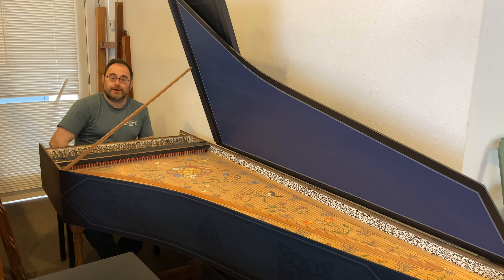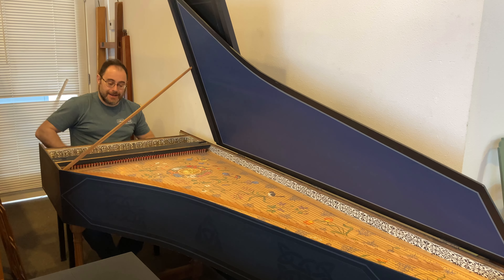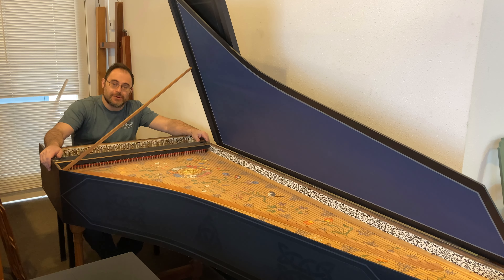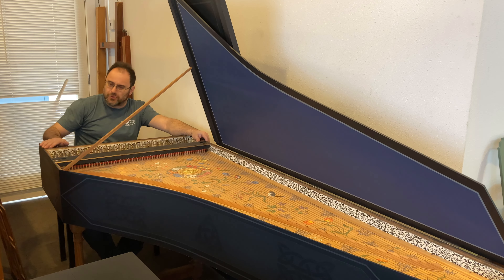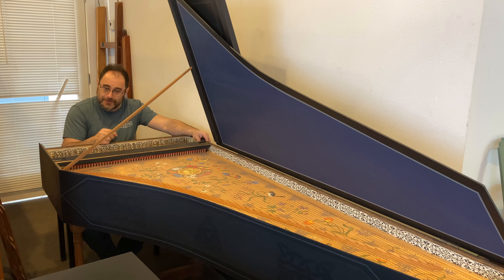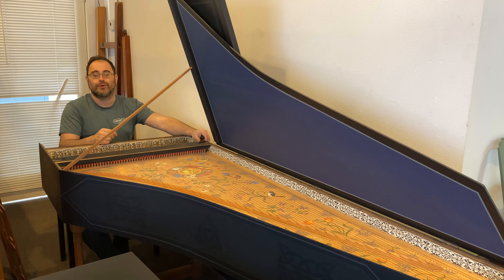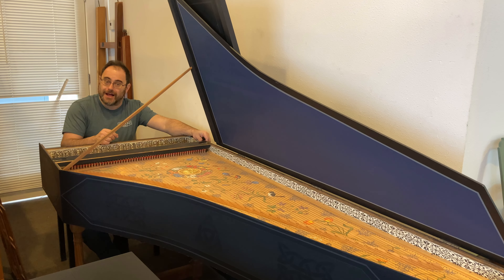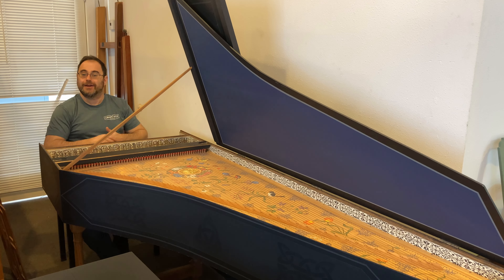Flemish harpsichord by Stephen Renaker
SOLD - Single manual Flemish harpsichord by Stephen Renaker, 2012. 2 x 8', buff. 55 notes, GG, AA,-d''', transposing A=415/440. Newly requilled and revoiced by The Harpsichord Shop. A gorgeous and extraordinarily colorful instrument with a big personality and rich resonance. Lucid, clear tone perfect for a wide range of solo repertoire as well as both small and large ensemble continuo work. Light and portable, with an elegant four-piece trestle stand which comes apart for easy transport. Music desk and custom travel cover included.